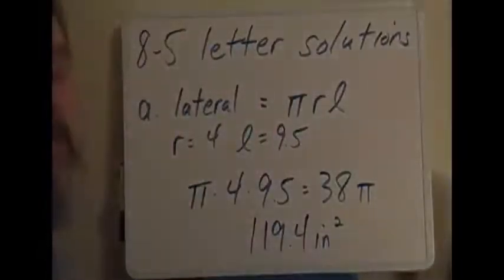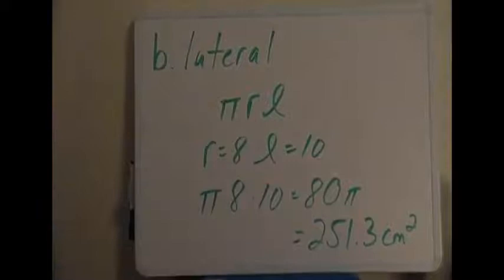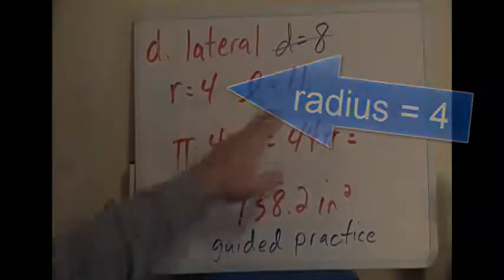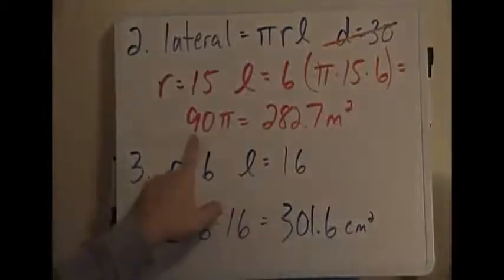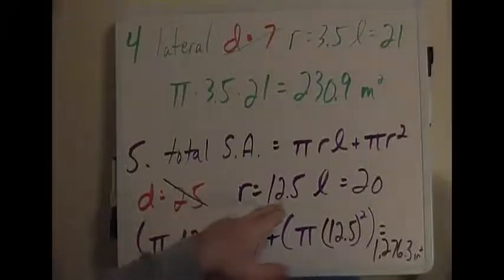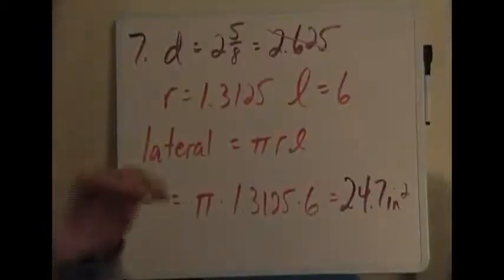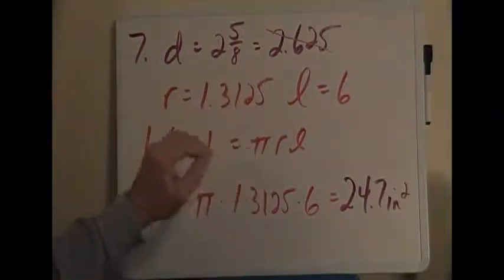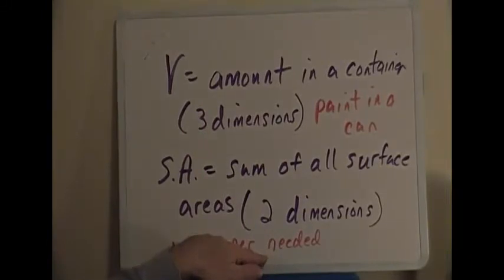8 5bc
Description